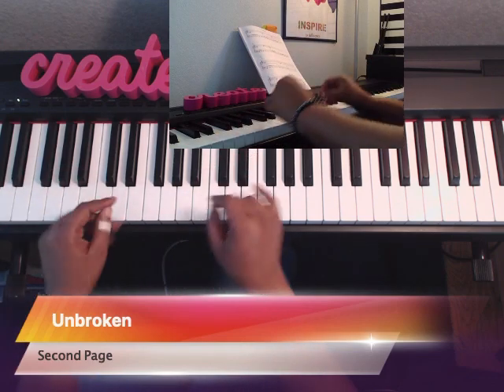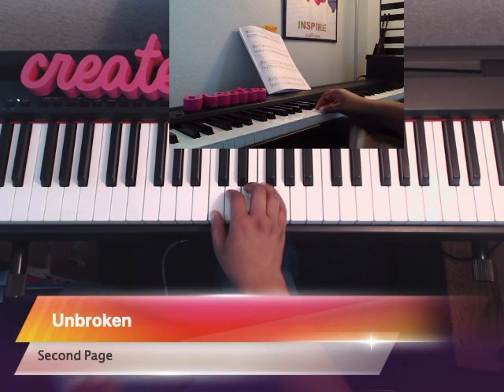Unbroken, Second Page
Video tutorials created expressly for the use of students at Kenya's Keys Voice & Piano Studio.